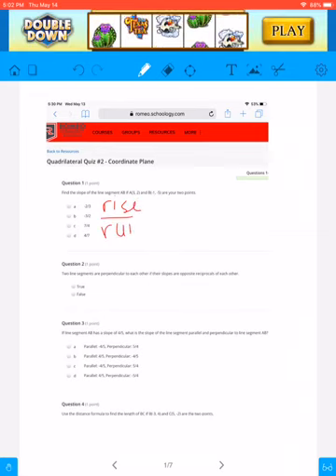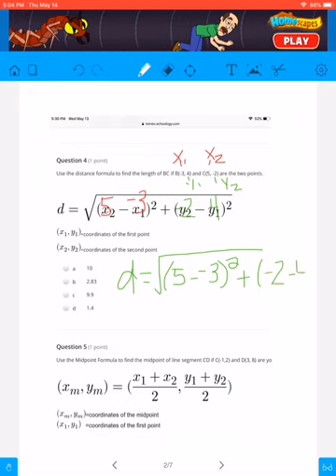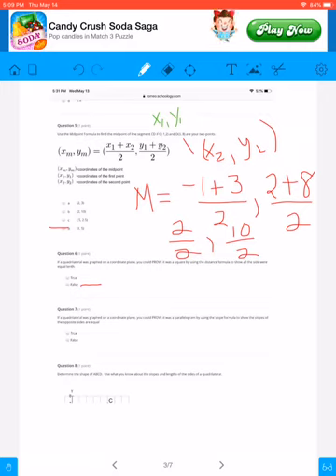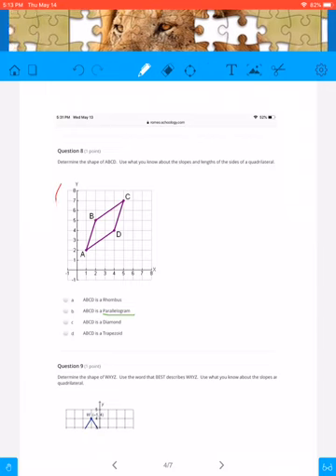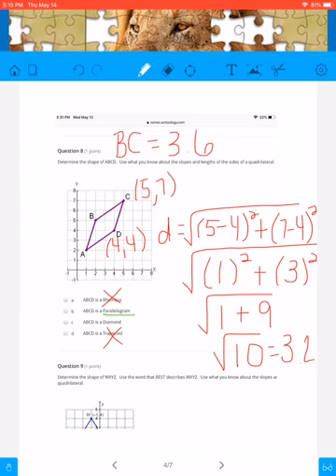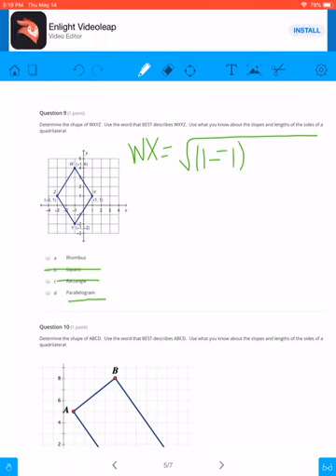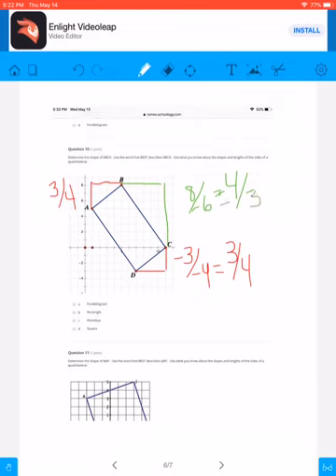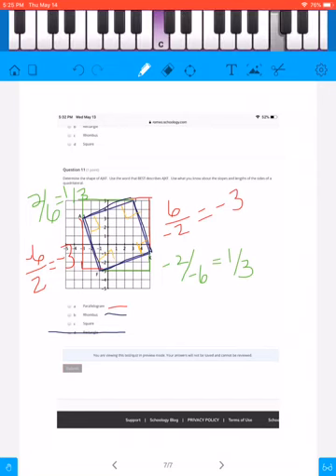Week 8 Quadrilateral Quiz #2 Solutions